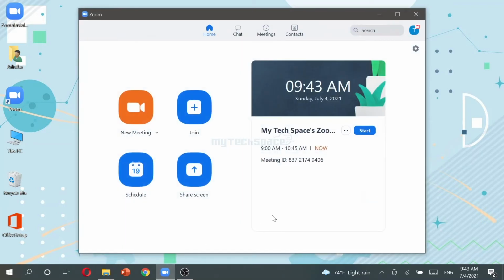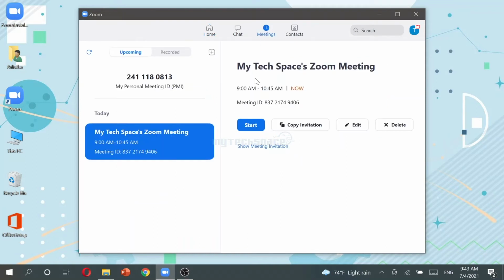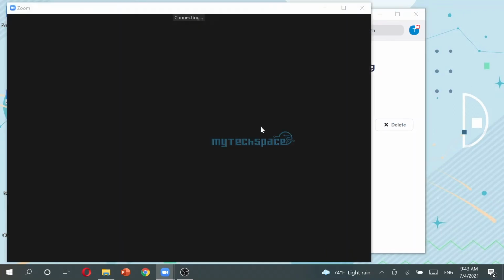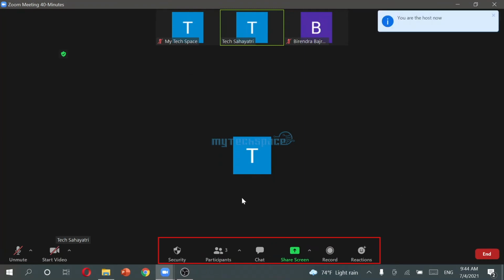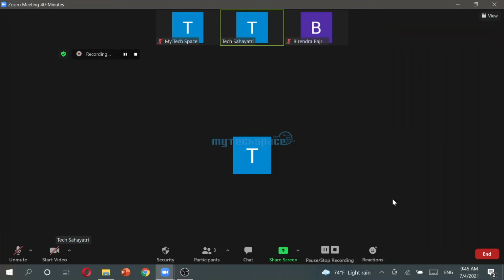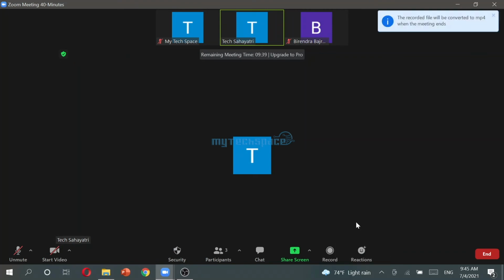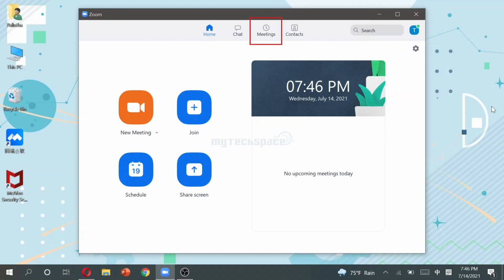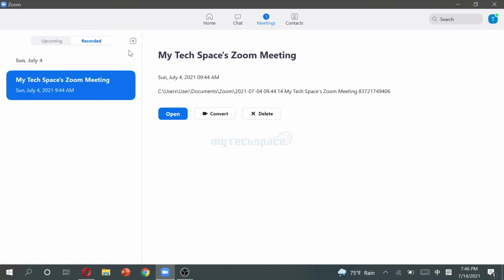How to record an ongoing Zoom Meeting on PC | Zoom Beginners Guide 2021 | Zoom Tutorial for Windows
Having trouble recording a screen for Free Zoom Account on Windows PC / Desktop / Laptop ? We will learn How to record a screen on Zoom Meeting in 2021. Here we provide a step by step guide to all your tech related problems. Hope this video will be useful to you.